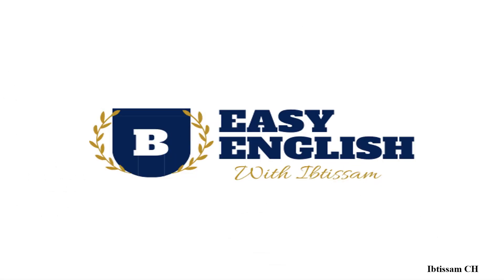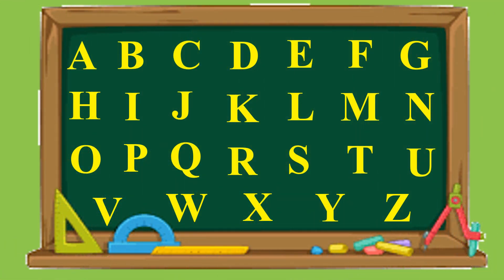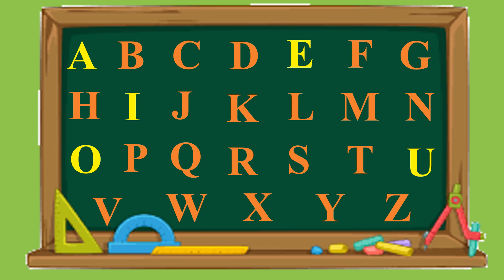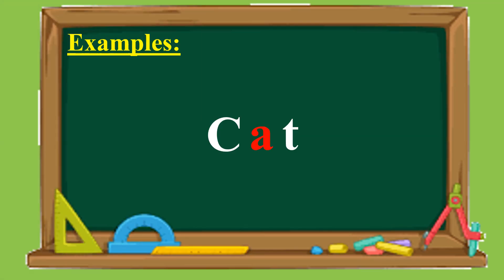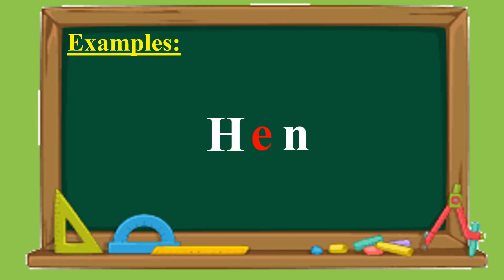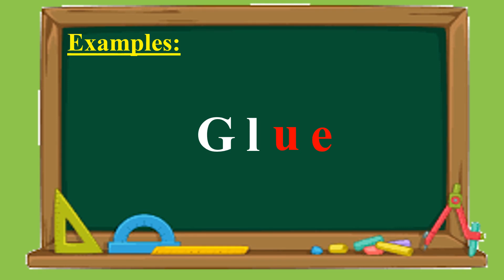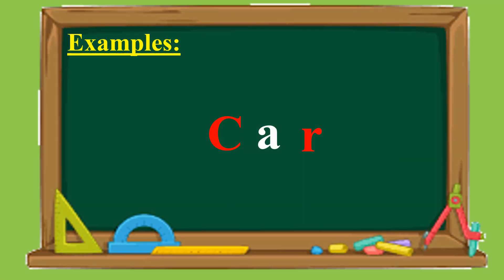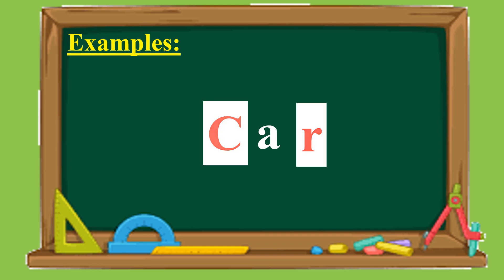الدرس الاول: قواعد اللغة الانجليزية vowels and consonants